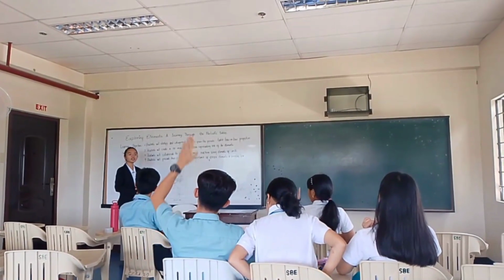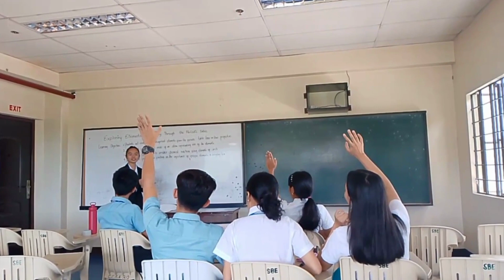EDUC8 (ASSURE MODEL LP)